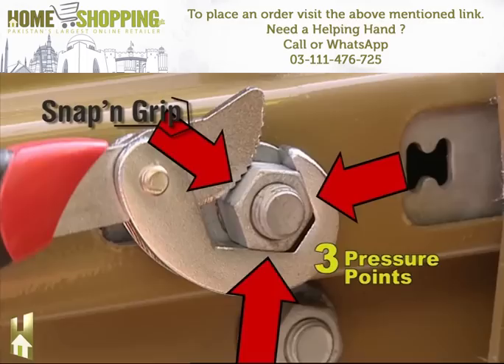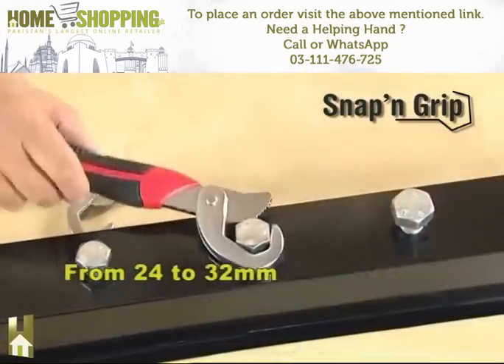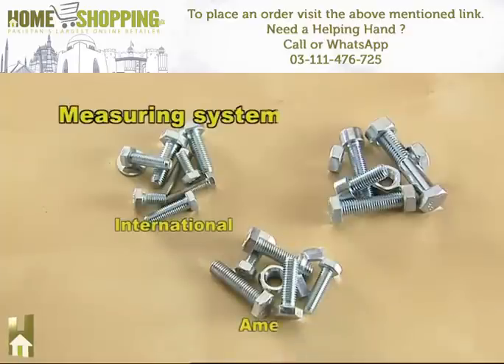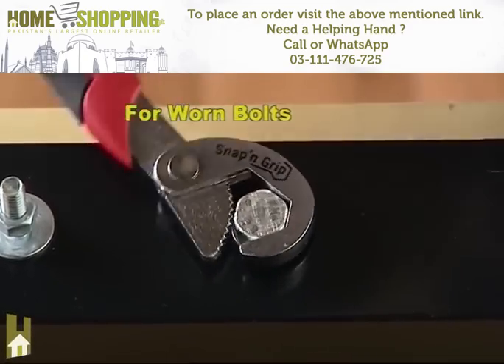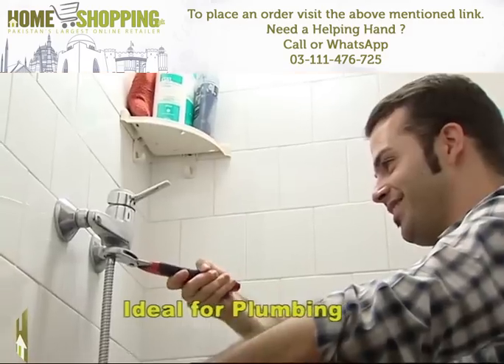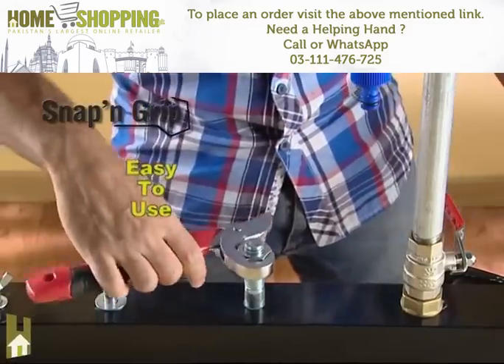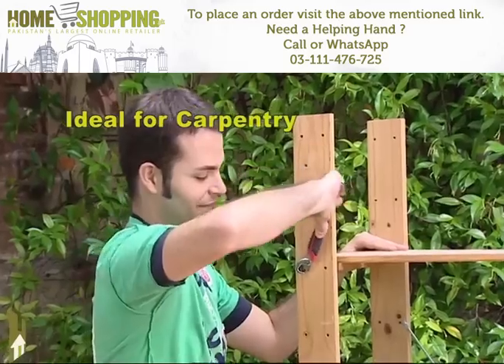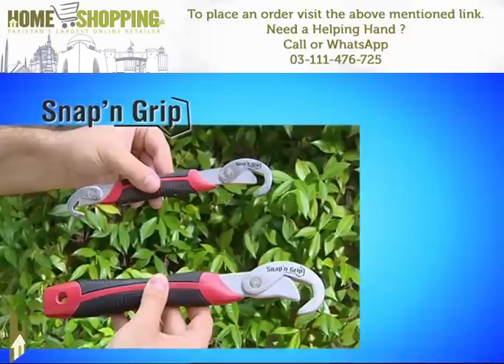Snap n Grip Wrench Set of 2 Available at Homeshopping.pk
Buy Snap n Grip Wrench Set of 2 at best price in Pakistan available at Homeshopping.pk